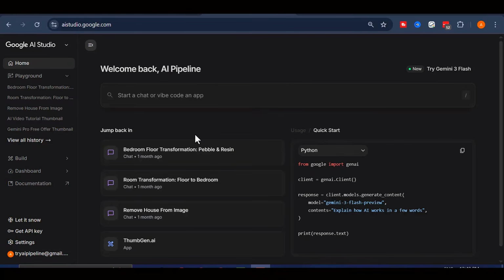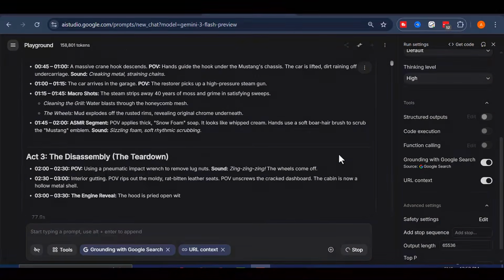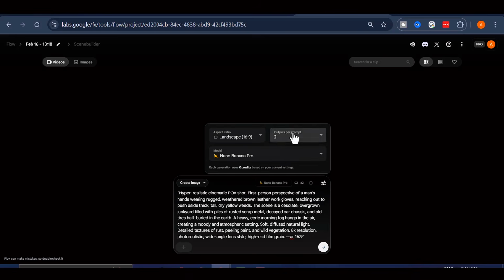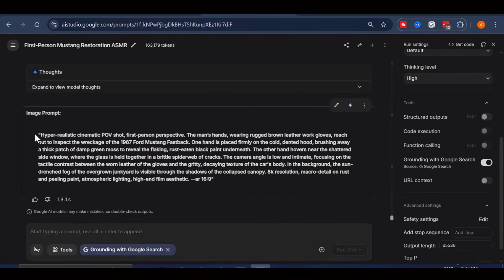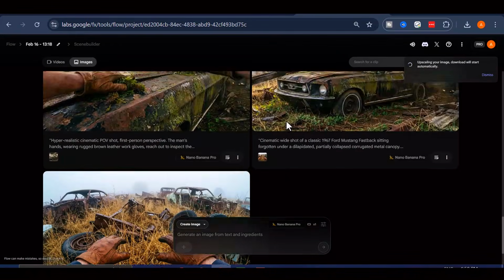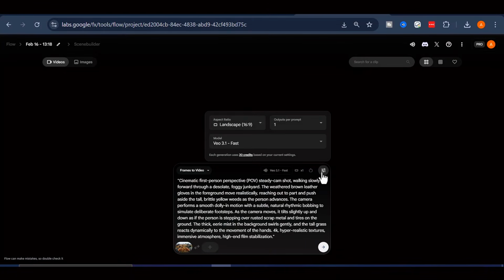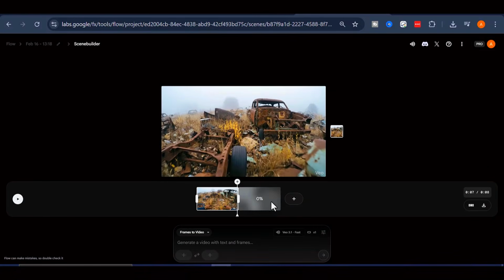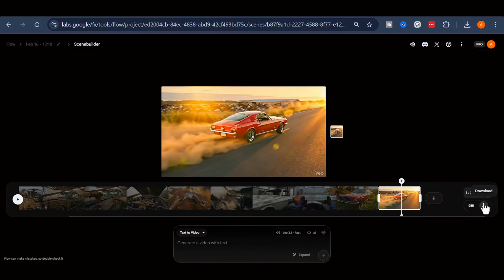How to Make Viral ASMR Car Restoration Videos With AI (100% Free Tools)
In this tutorial, I'll show you step-by-step how to create stunning ASMR car restoration videos entirely with AI — no garage, no car, no editing experience needed. This niche is blowing up right now and channels are pulling in over $8,000/month.

Learn how to build a complete storyboard, generate cinematic images, and animate them into scroll-stopping content using completely free tools.